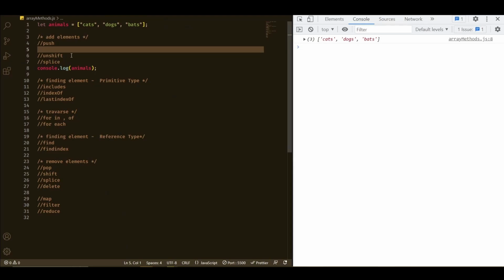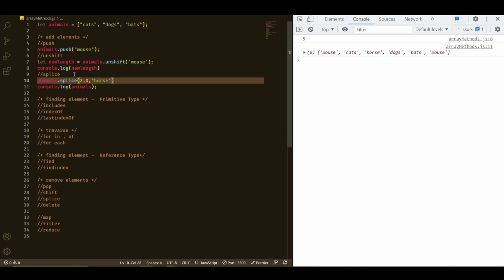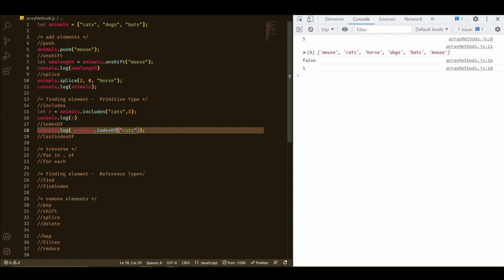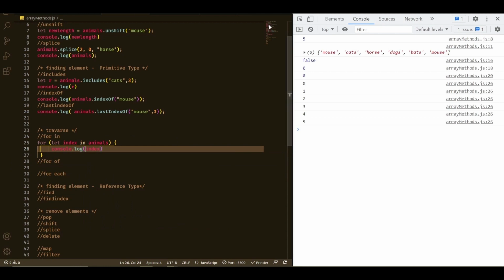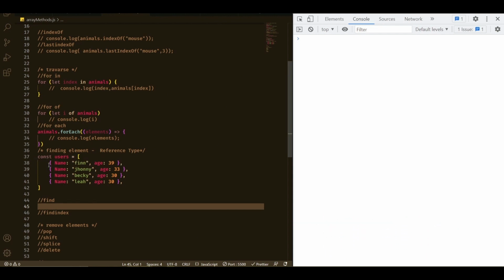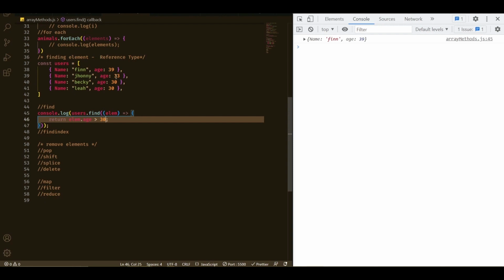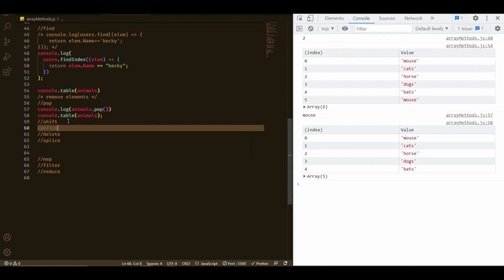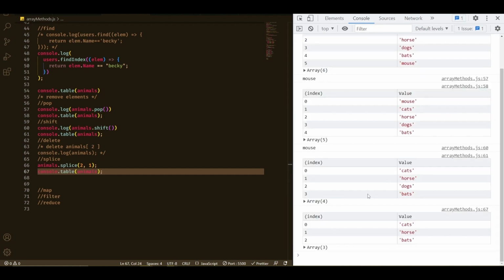JavaScript - Array Methods Part 1